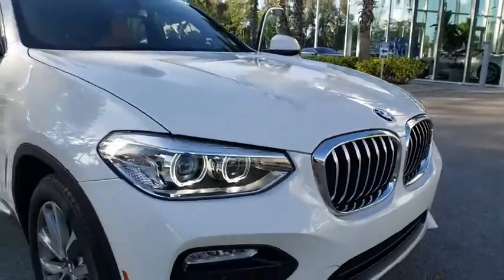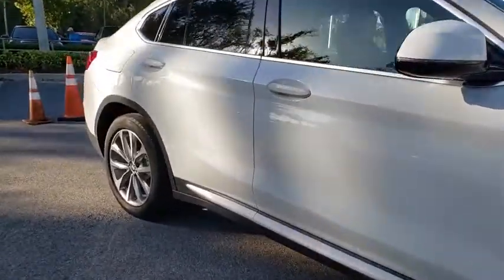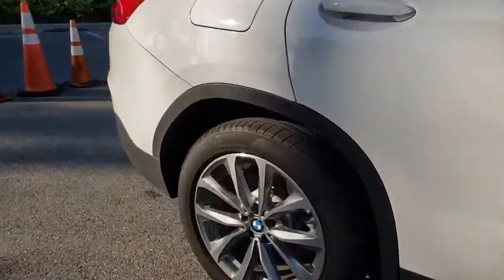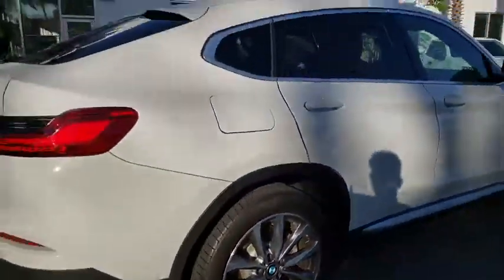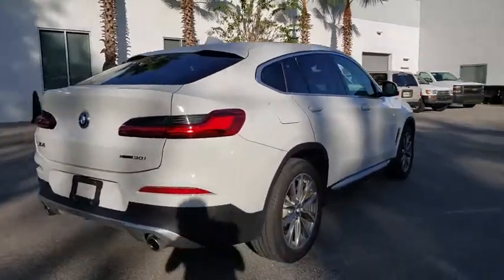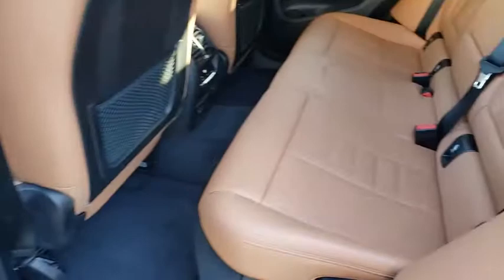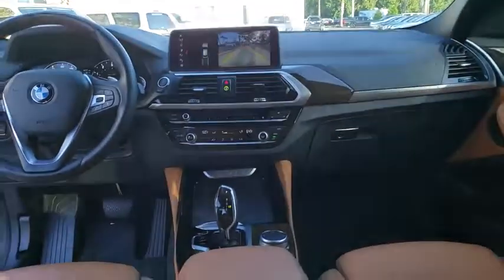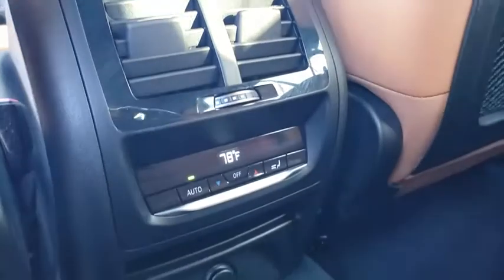2019 BMW X4 New Smyrna Beach, Port Orange, Edgewater, Daytona Beach, Deland, FL S607750A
White Used 2019 BMW X4 available in New Smyrna Beach, Florida at New Smyrna Beach Chevy. Servicing the Port Orange, Edgewater, Daytona Beach, Deland, FL area.

Recent Arrival! CARFAX One-Owner. White 2019 BMW X4 xDrive30i AWD 8-Speed Automatic Sport 2.0L I4 TwinPower TurboPriced to SELL FAST wont't last long at this price, New Smyrna Chevy is offering an additional discount for current customers (currently own a Chevrolet purchased from New Smyrna Chevy).